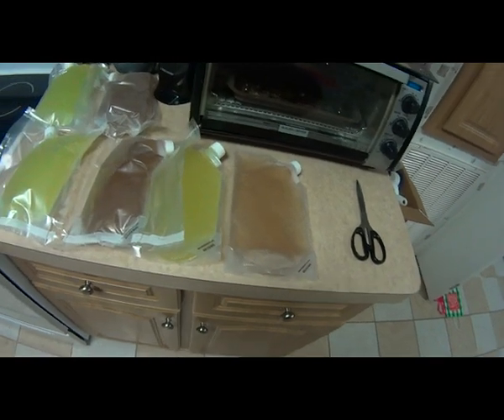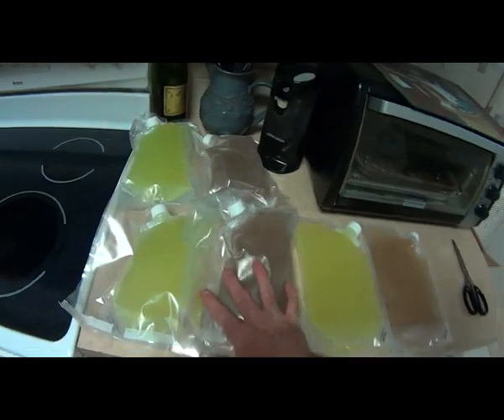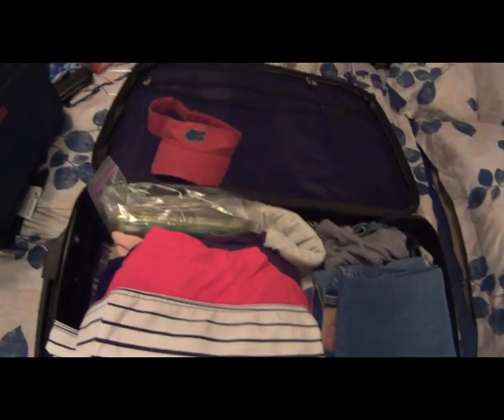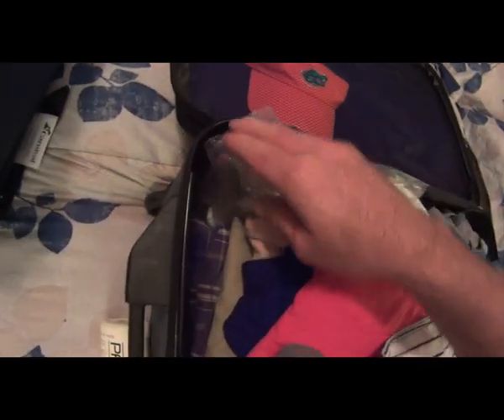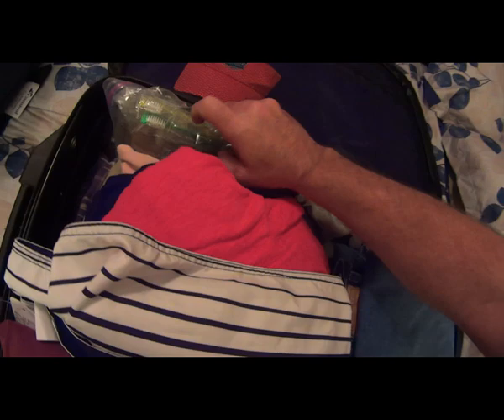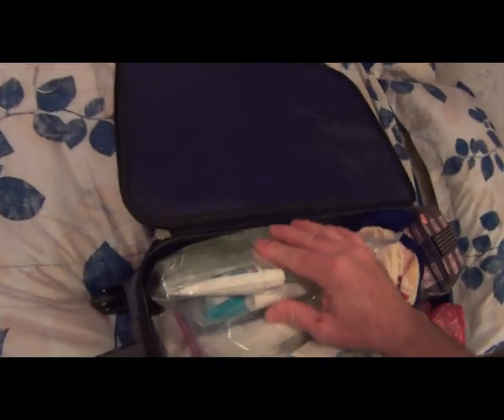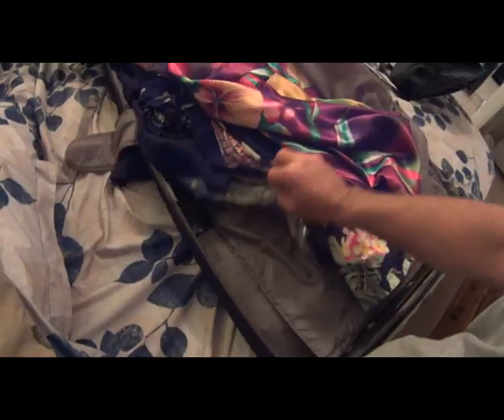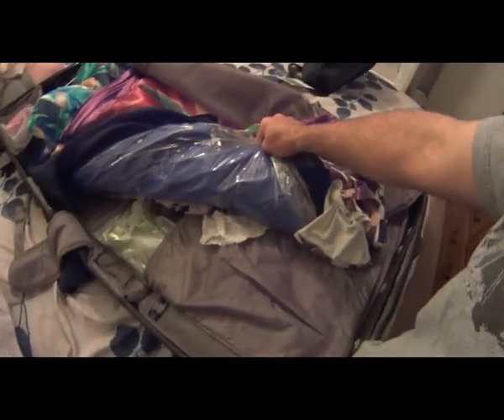Smuggle Booze on your Cruise Rum Runners Carnival Breeze 1 of 2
This is how I SUCCESSFULLY was able to get alcohol on a cruise ship. The easy breezy way. Part 1 is package and packing, part 2 is after arriving on board and unpacking. Awesome start to finish tutorial.